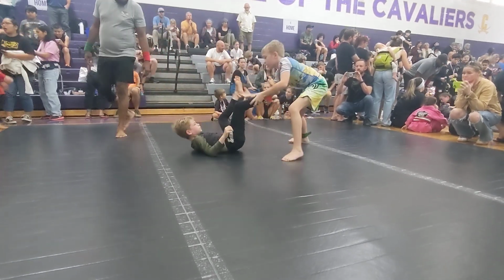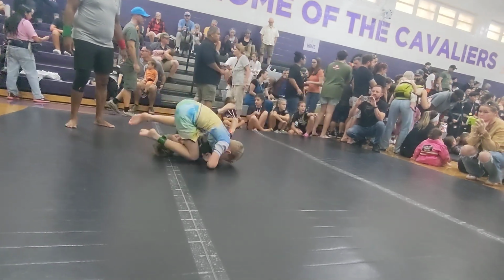Liam goes no gi crazy!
My boy Liam is aggressive! Just gotta get him to use some of that technique he knows!